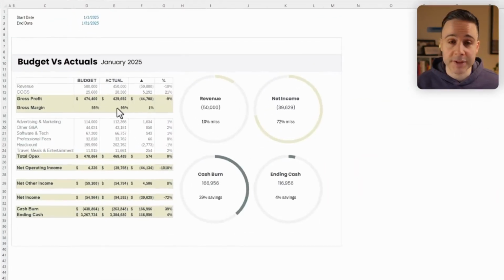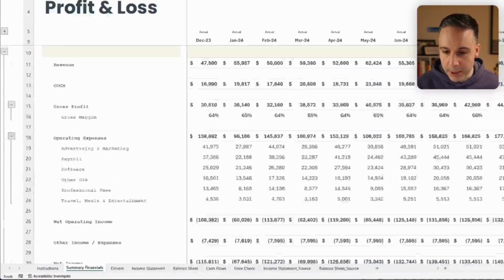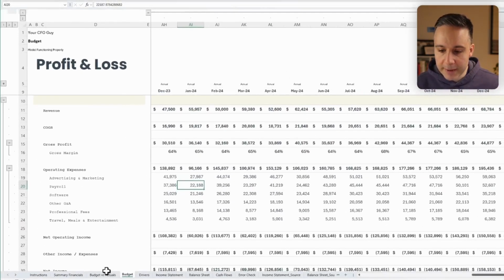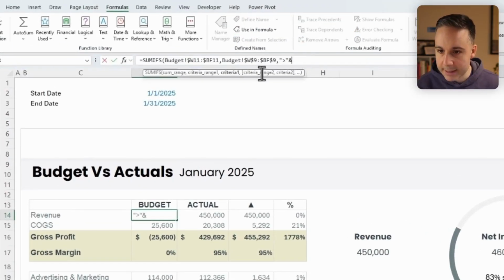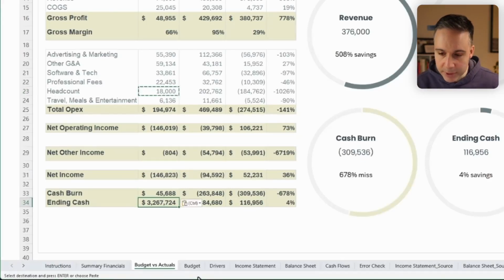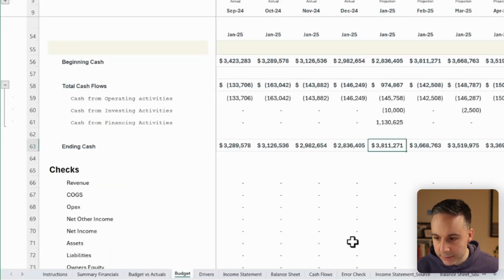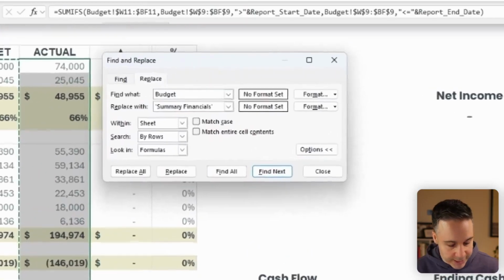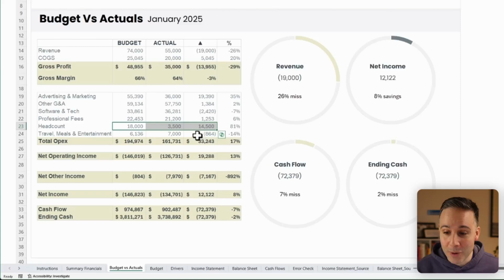Creating a Budget vs Actuals Dashboard #57